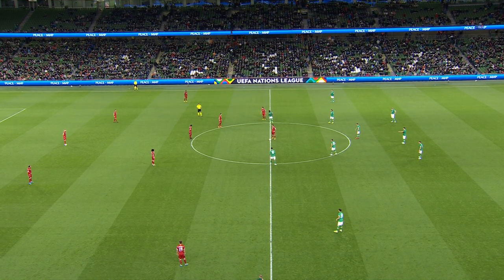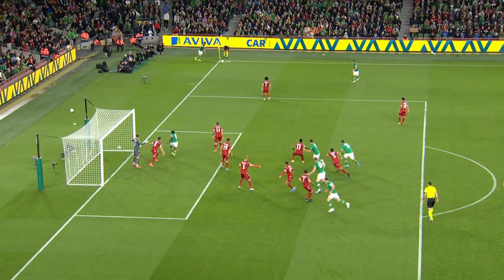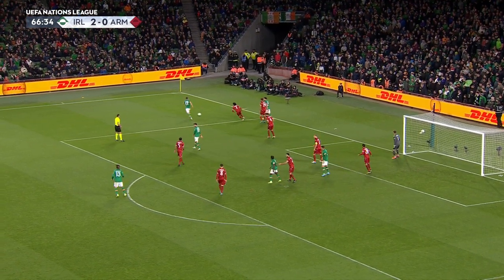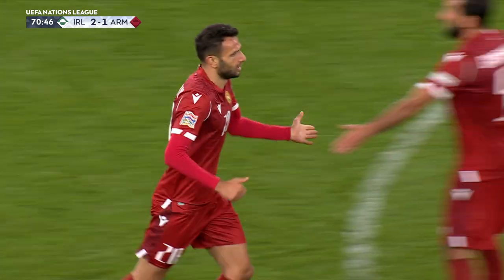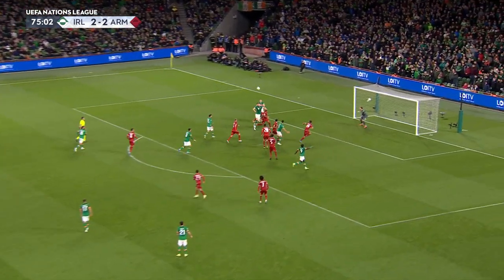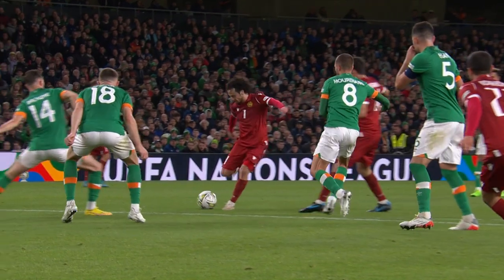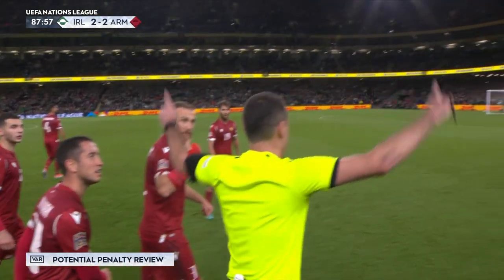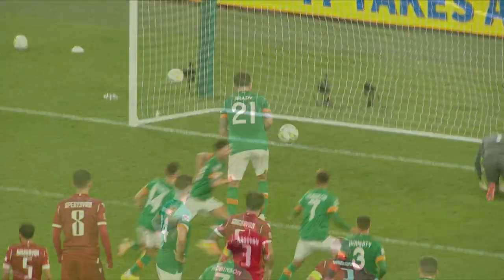HIGHLIGHTS | Ireland 3-2 Armenia - UEFA Nations League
Full highlights of Ireland's 3-2 win against Armenia which concludes the UEFA Nations League campaign.